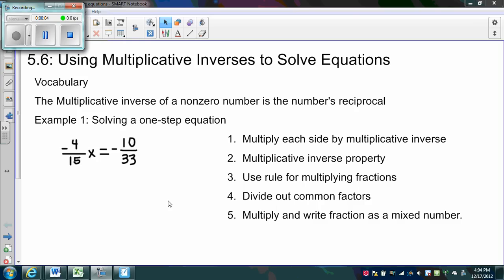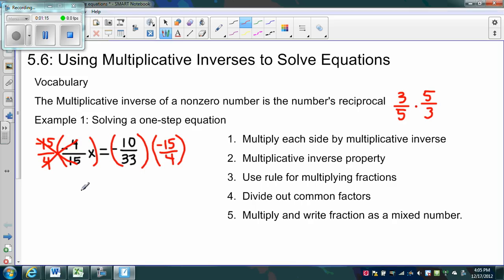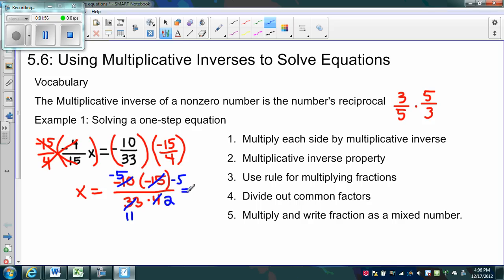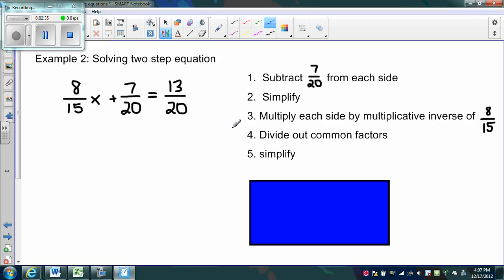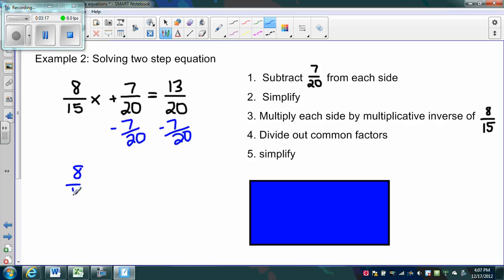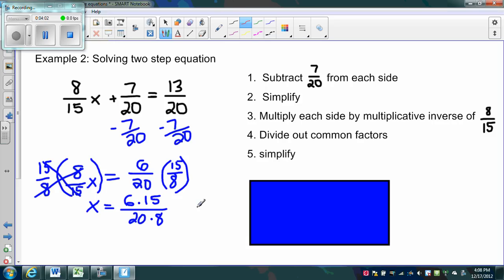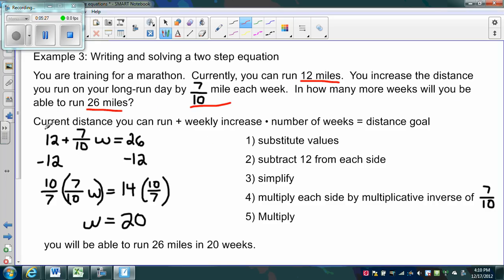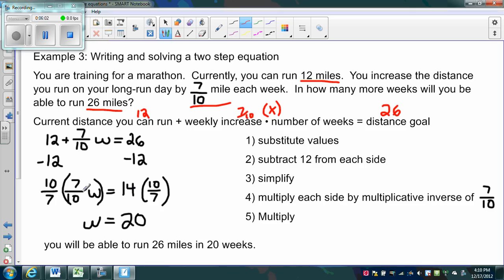5 6 using multiplicative inverses to solve equations video lesson